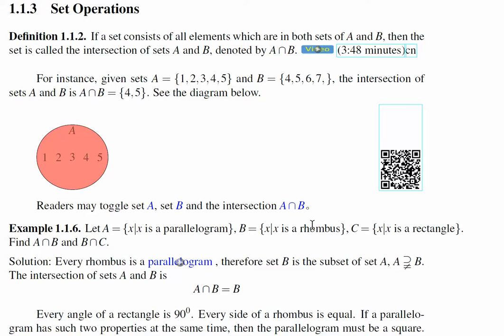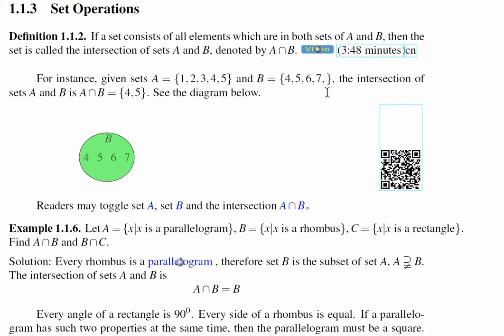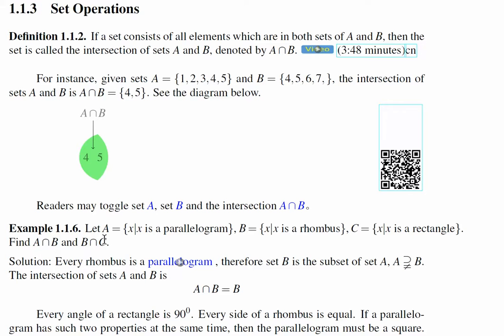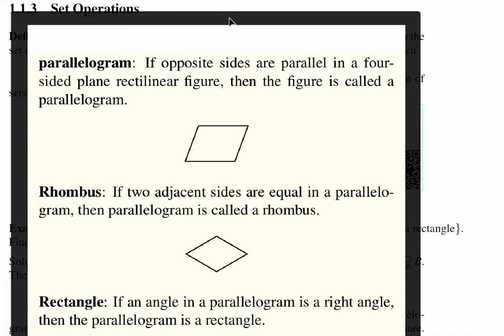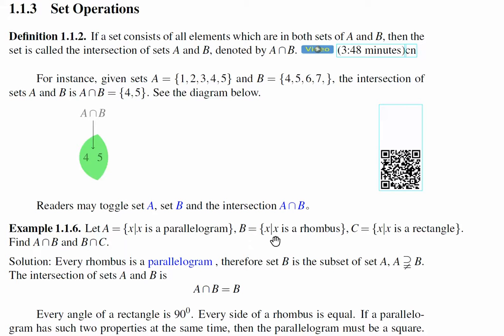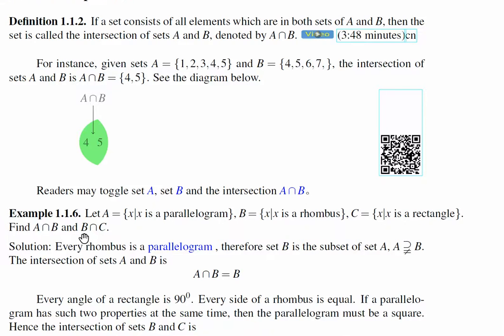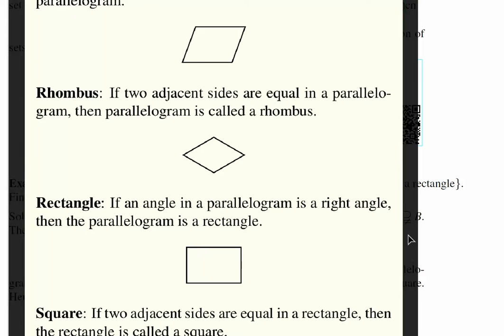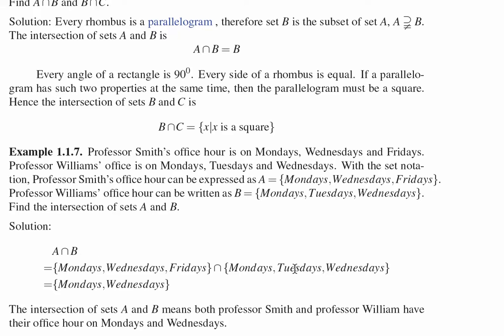intersectionexpEn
The definition of intersection of two sets has been discussed. Examples are given.